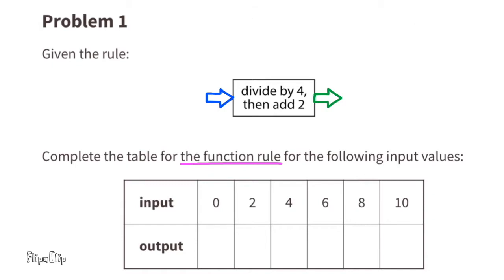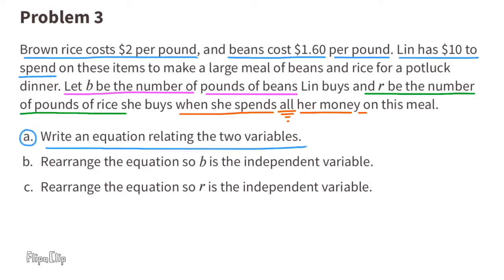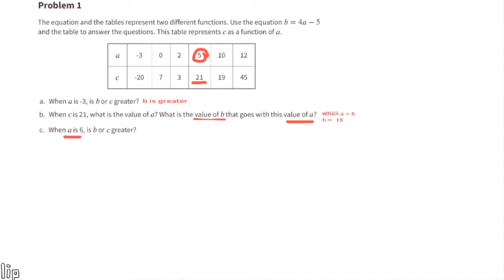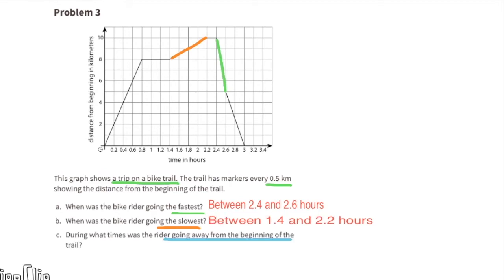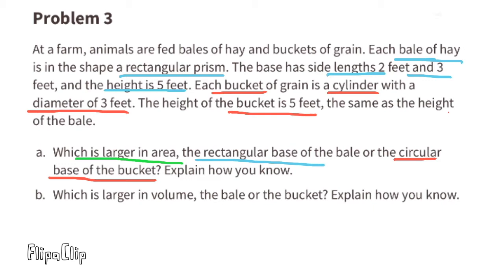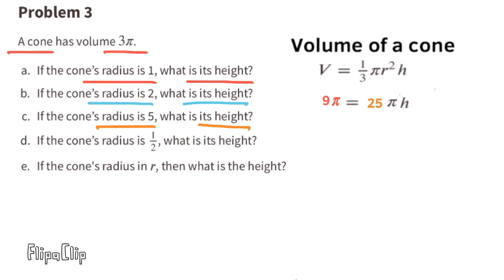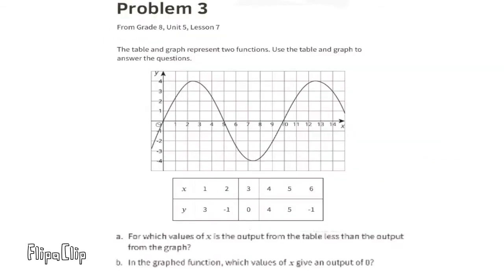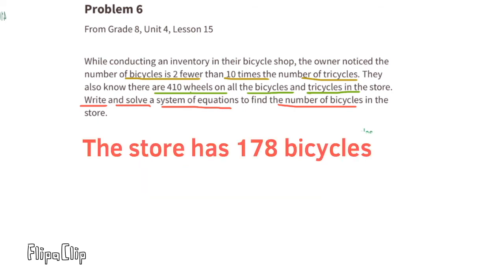😉 8th Grade, Unit 5 "All Lessons 1-21" Illustrative Mathematics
😉 *8th Grade, Unit 5 "All Lessons 1-21" Illustrative Mathematics Practice problems. Review and tutorial.* Search 851math to find these lessons fast! IM Math 8.5.1. through 8.5.21. Practice problems. Review and tutorial.
*Chapters:*
0:00 Unit 5, Lesson 1
9:59 Unit 5, Lesson 2
17:41 Unit 5, Lesson 3
32:25 Unit 5, Lesson 5
43:53 Unit 5, Lesson 6
50:08 Unit 5, Lesson 7
1:00:33 Unit 5, Lesson 8
1:05:33 Unit 5, Lesson 9
1:14:43 Unit 5, Lesson 10
1:19:16 Unit 5, Lesson 11
1:27:00 Unit 5, Lesson 12
1:40:36 Unit 5, Lesson 13
1:48:47 Unit 5, Lesson 14
1:56:47 Unit 5, Lesson 15
2:03:45 Unit 5, Lesson 16
2:17:36 Unit 5, Lesson 17
2:29:14 Unit 5, Lesson 18
2:39:46 Unit 5, Lesson 19
2:50:36 Unit 5, Lesson 20